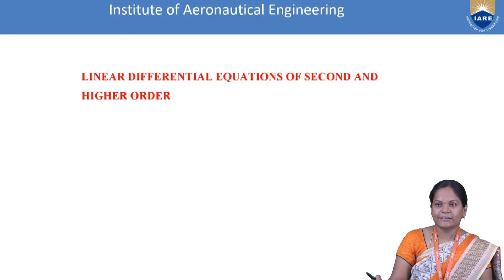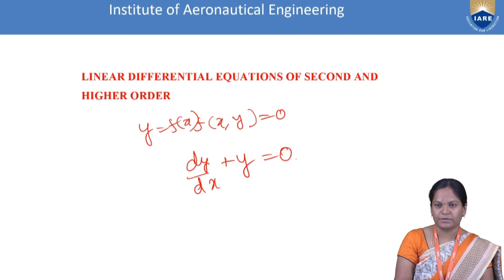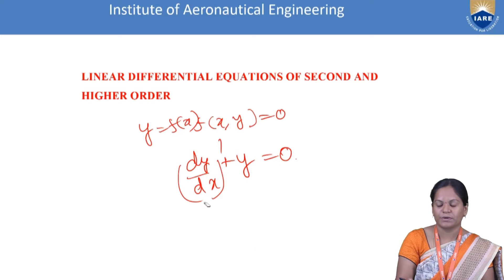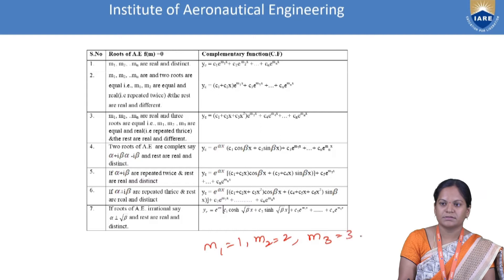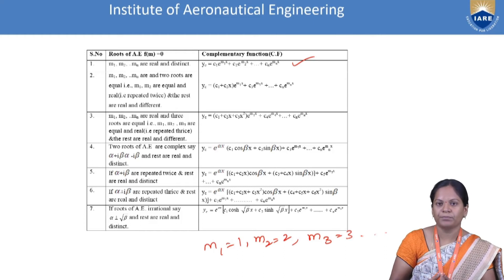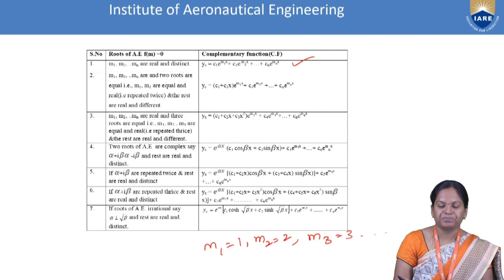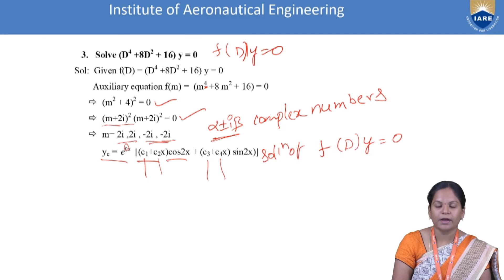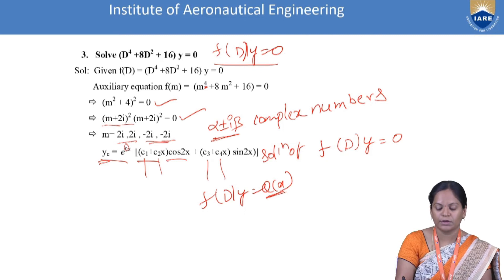Linear Differential Equations of Second and Higher Order by Ms. C Rachana